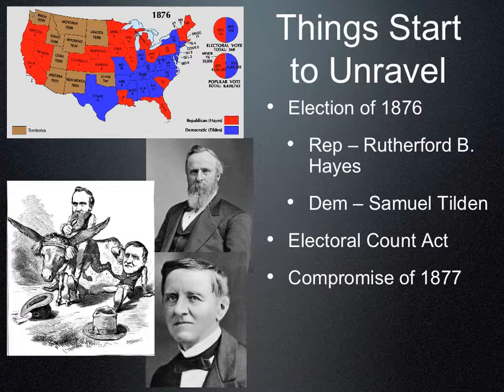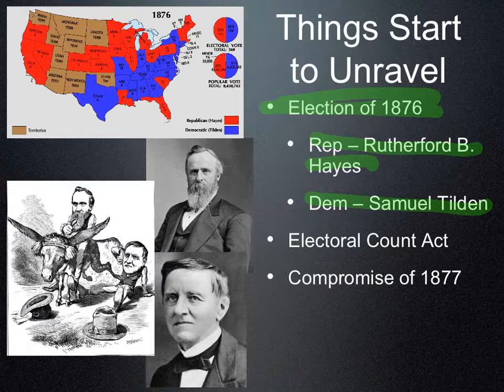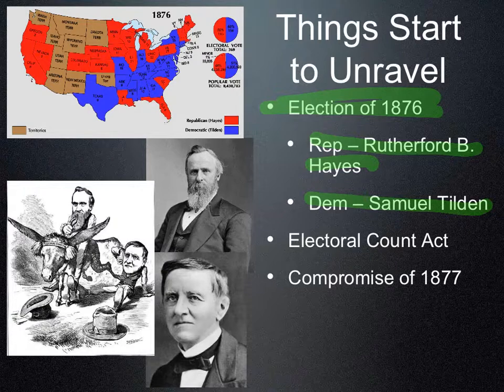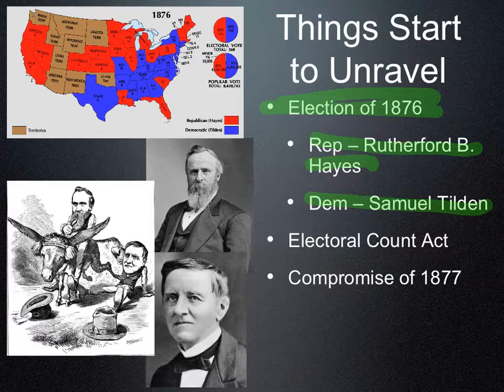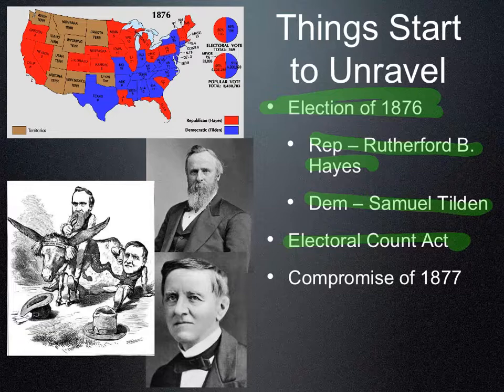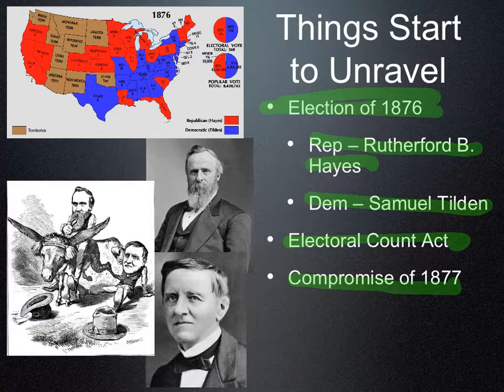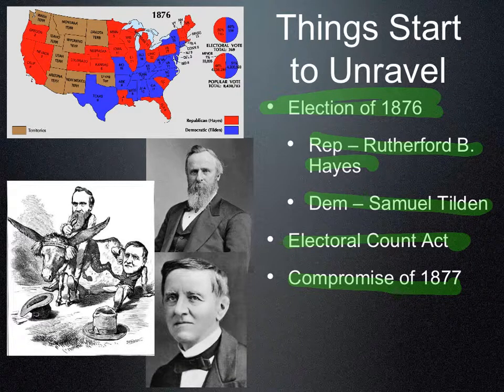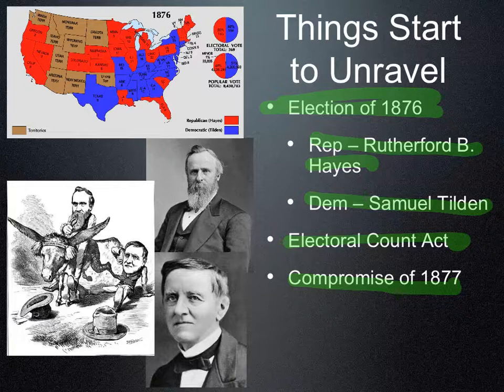Reconstruction Slide 7 Things Start to Unravel